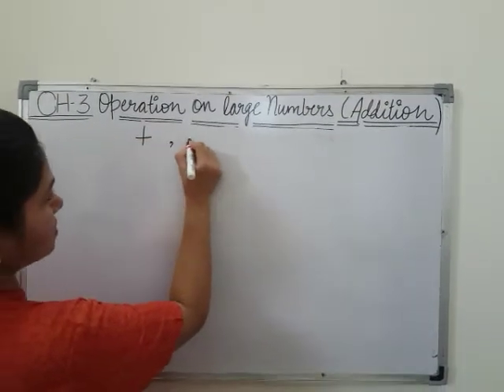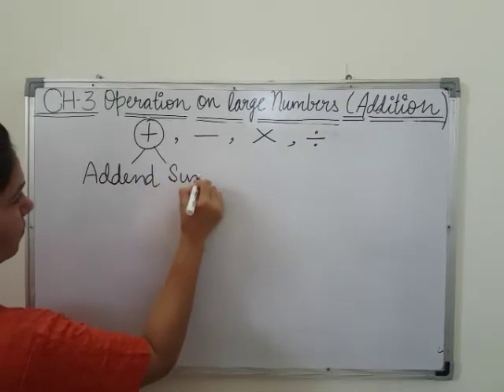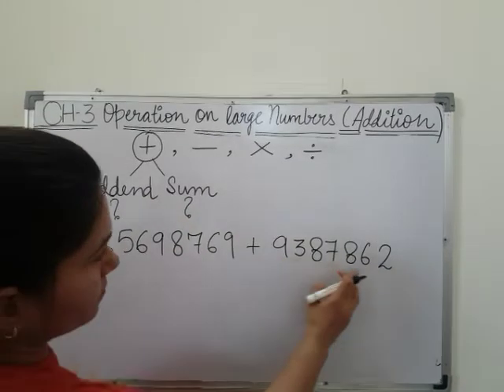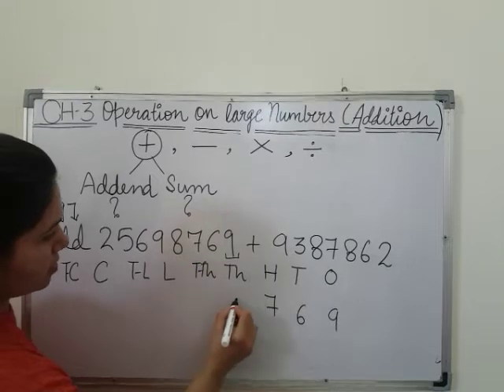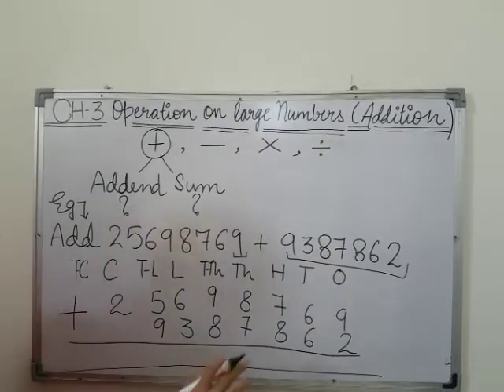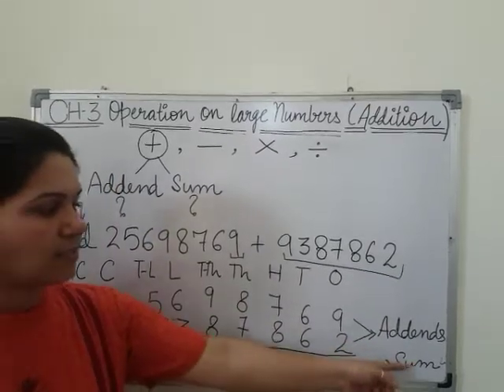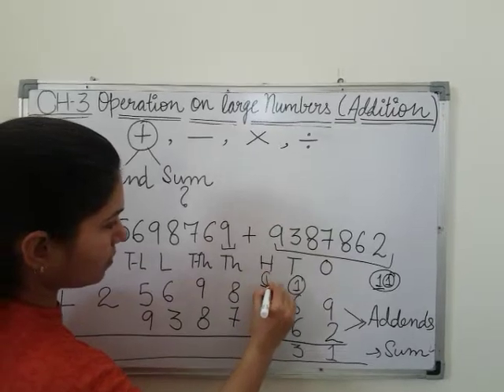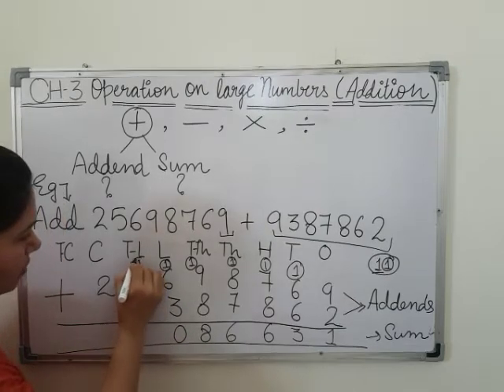MATHS CL-5 EX-3(OPERATION ON LARGE NUMBERS)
Vinita Sharma